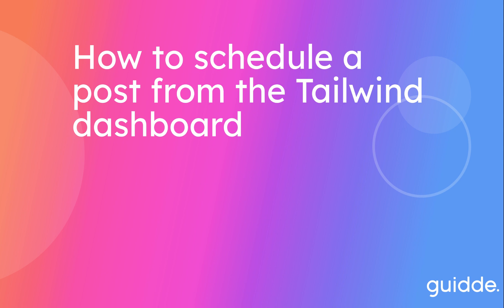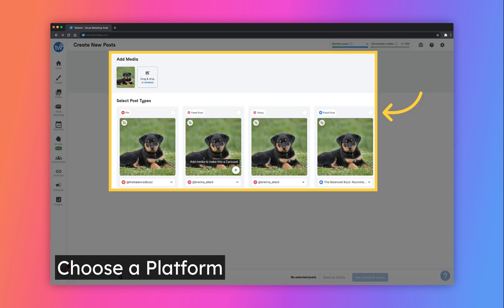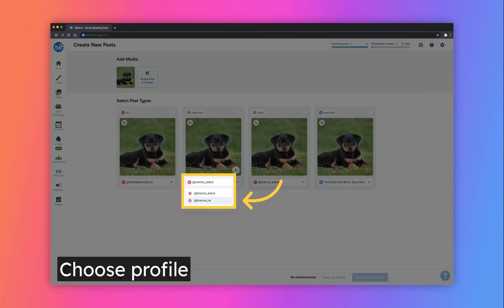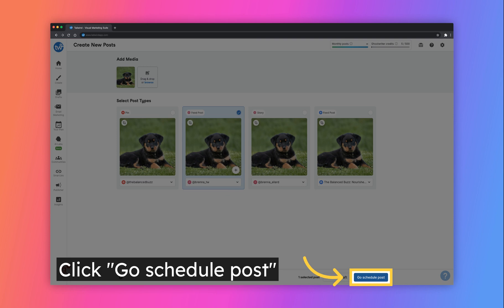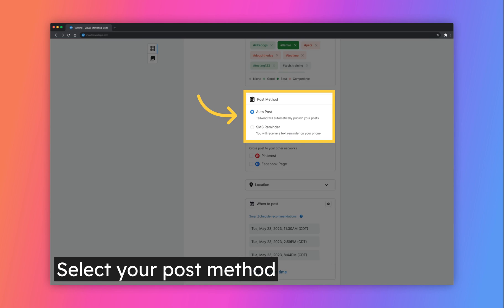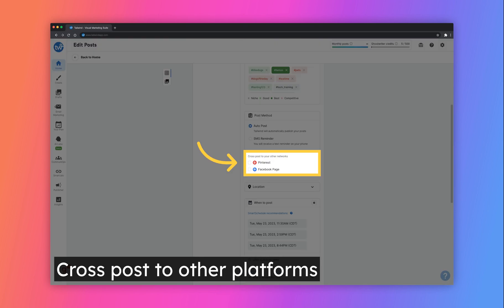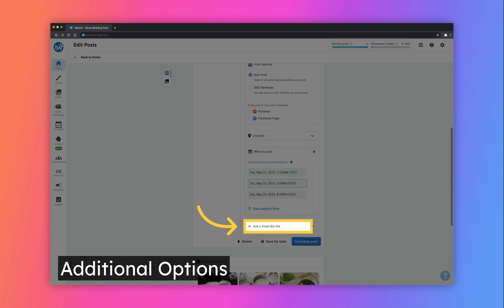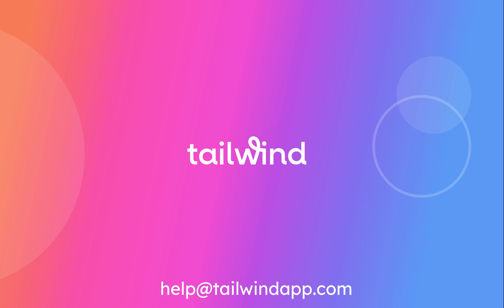How to Schedule a Post from the Tailwind Dashboard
Get started scheduling your content with Tailwind!